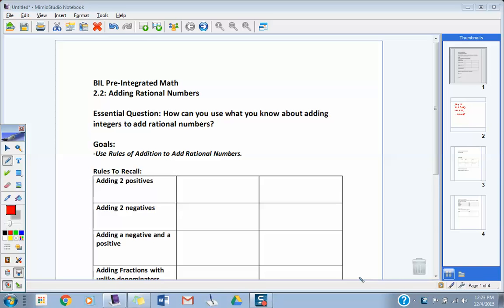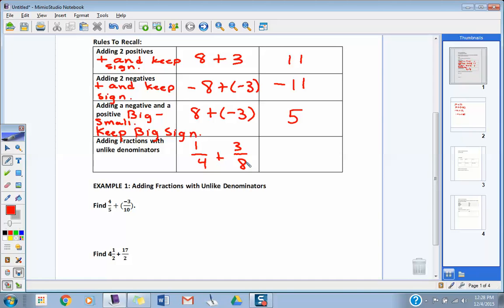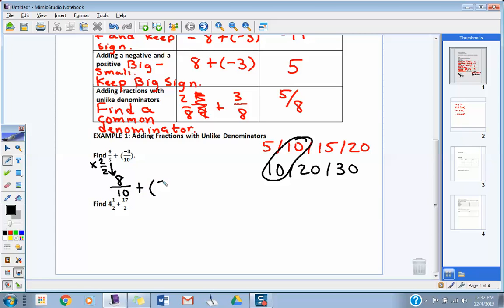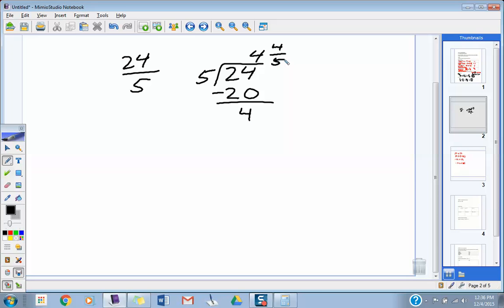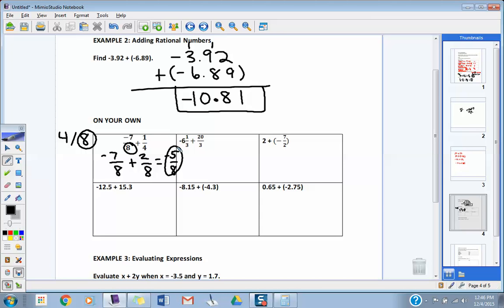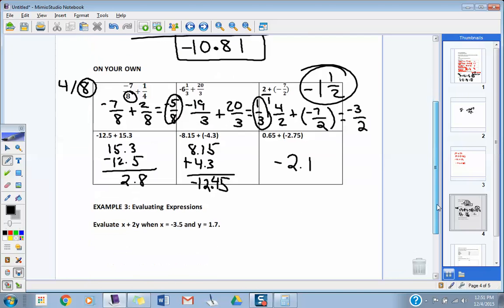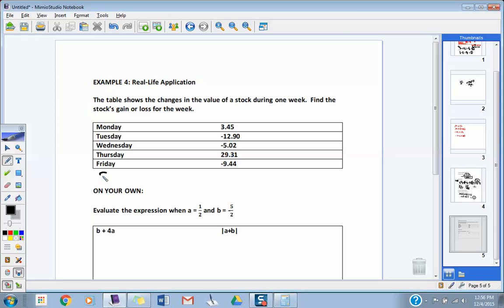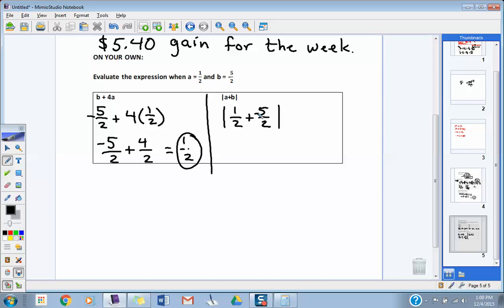BIL Pre-Integrated Math 2.2 Lesson